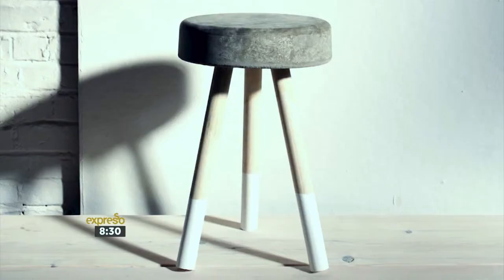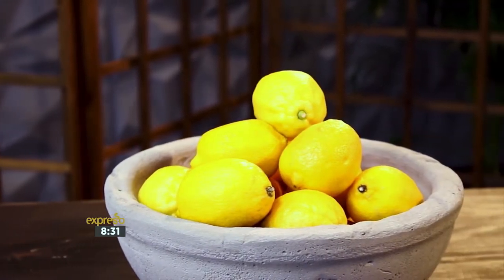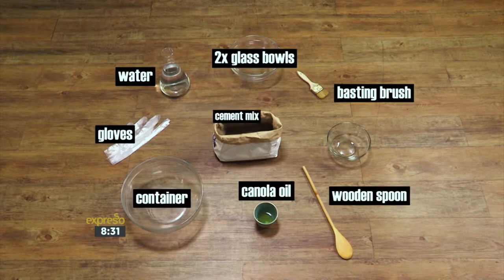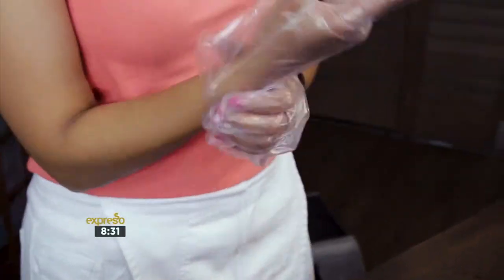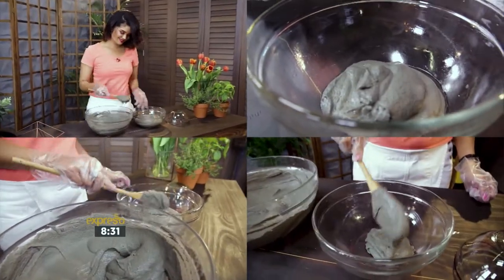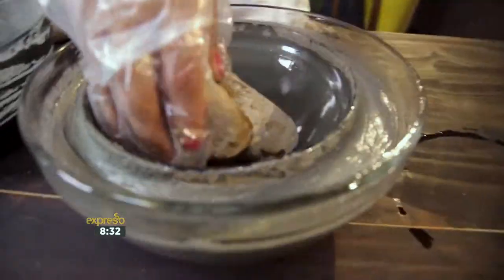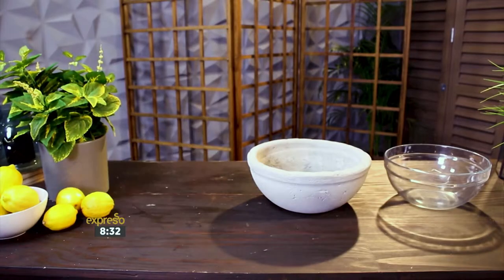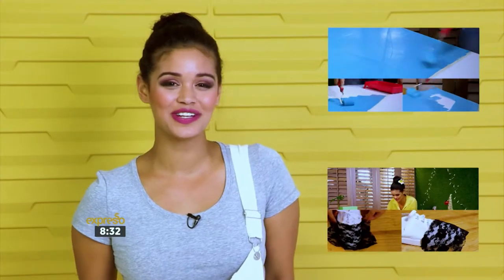How to with Zoe: Modern Cement Planter & Fruit Bowl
Get ready to roll up your sleeves and get your hands dirty with only a few supplies in this morning's how-to with Zoe.